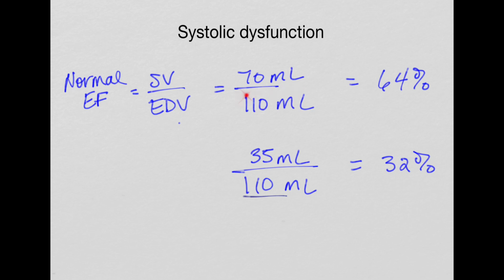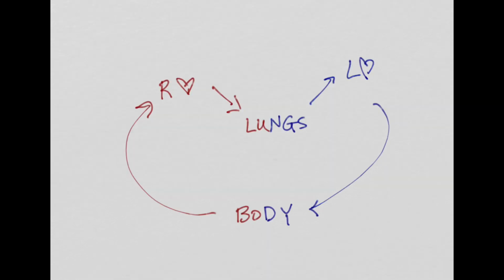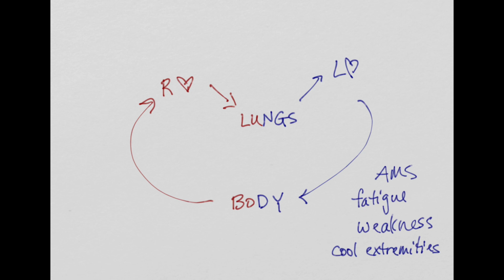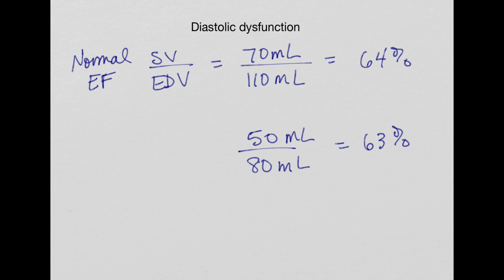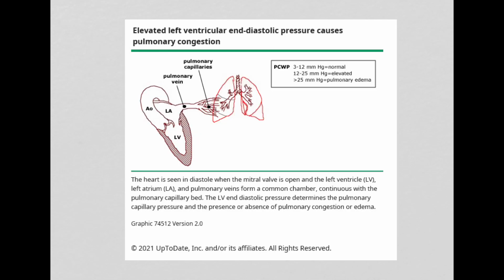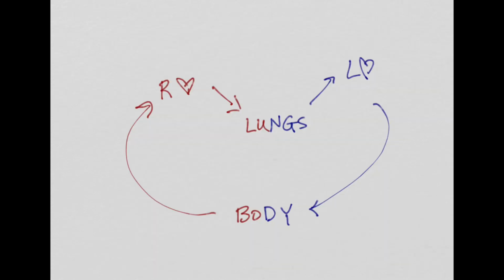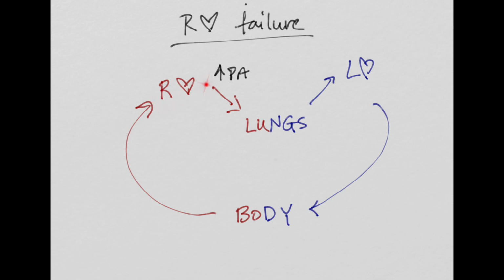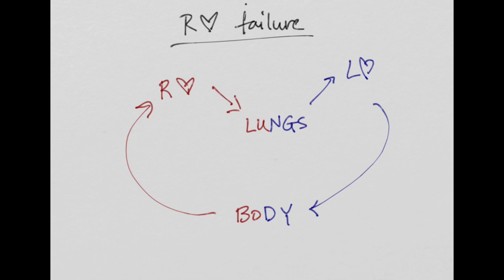Intro to the pathophysiology of heart failure part 2